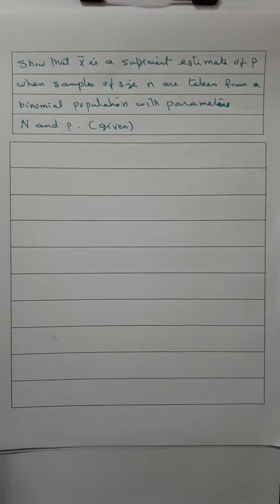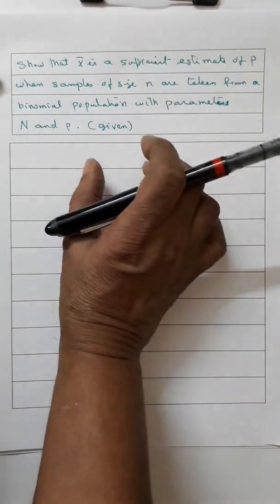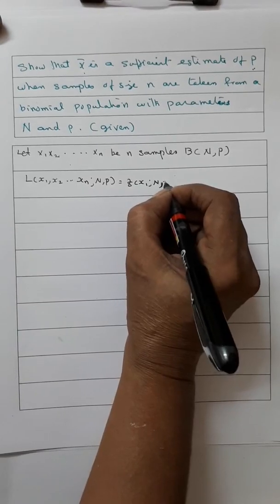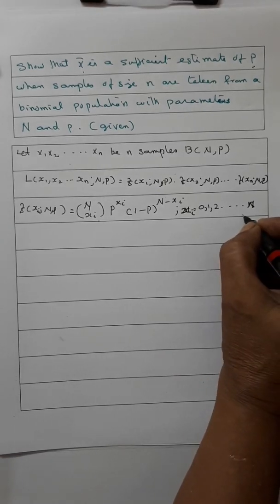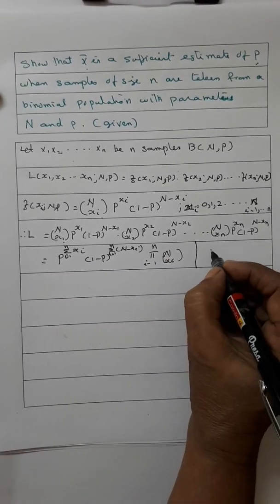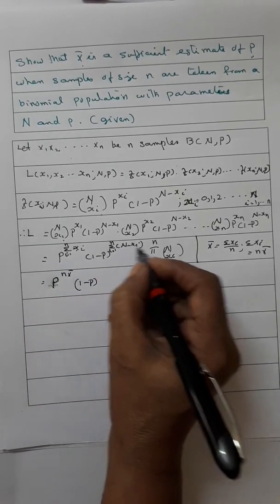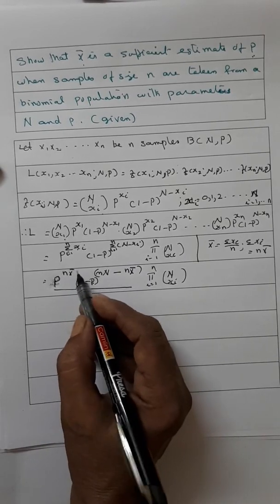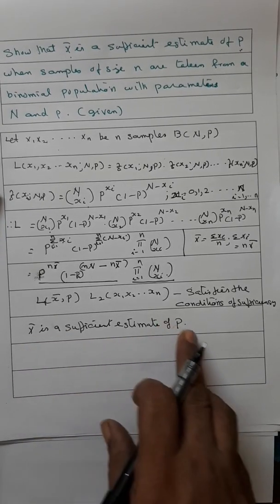Sufficient estimator of p of binomial distribution- Suchithra's Statistics Classes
Show that mean of samples is a sufficient estimator of p of binomial distribution.
This Channel is mainly based on complimentary Statistics of science( Mathematics, Physics, Computer science) of Calicut University